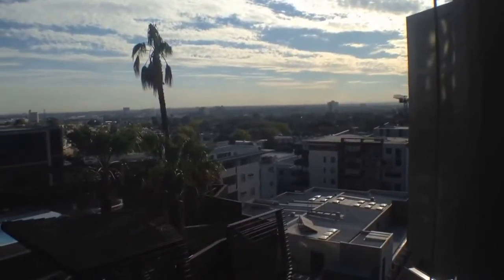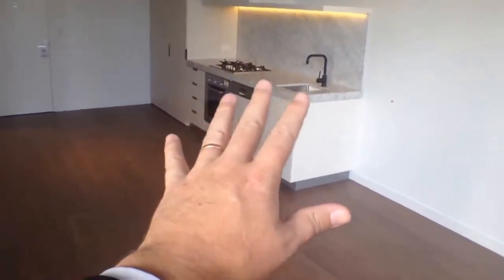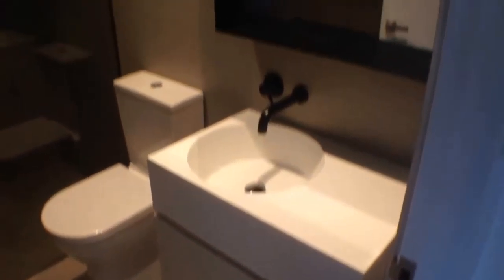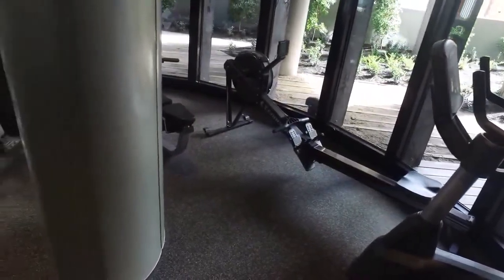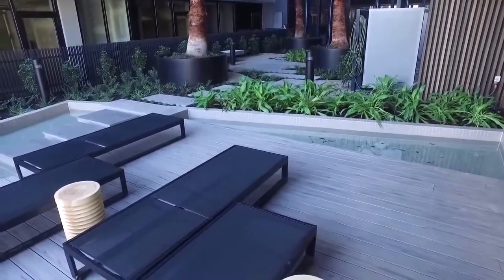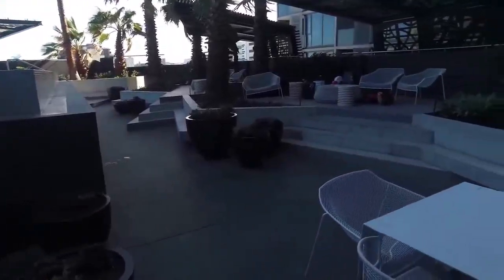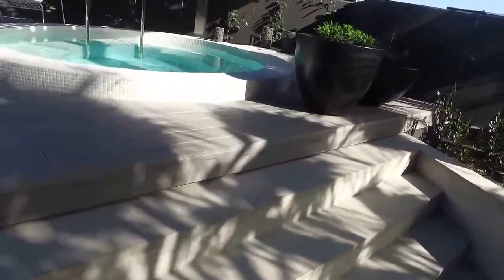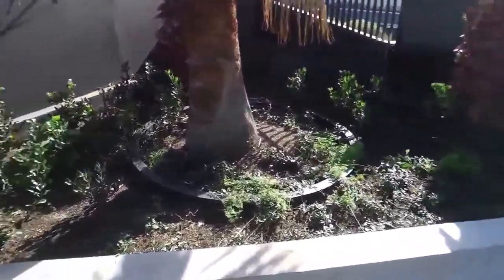Apartments for Rent in Melbourne 1BR/1BA by Property Management in Melbourne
This rental property in Melbourne is waiting for you! Don't miss out on this stunning 1-bedroom, 1-bathroom apartment located in the heart of North Melbourne. If space, light, and location are what you are looking for, then you don't need to look any further. This luxurious 1-bedroom apartment has the finest of fittings and finishes. The open air-conditioned living space opens out onto a huge terrace style balcony - perfect for entertaining and soaking in those city views! The kitchen is well designed with marble bench top and splashback, and ILVE stainless steel appliances including dishwasher. The spacious and sun-drenched bedroom comes with mirrored built-in robe and city glimpses, and is serviced by the opulent bathroom featuring classic finishes throughout. Additional features include ample storage, European Laundry, and basement car park - some height restrictions. Enjoy the luxury of the infinity swimming pool, steam room, sauna, outdoor decking, and a superbly equipped gymnasium, making North exceptional in every sense. Located in the heart of North Melbourne, with tram at your door step, you are a short stroll from Melbourne University, Royal Melbourne Hospital, and Queen Victoria Market. The Melbourne CBD, major arterials, and parklands are all well within your reach!

Think this wonderful rental property in Melbourne is right for you? and call our professional Melbourne property managers today! Know someone who might be interested in our apartments for rent in Melbourne instead?